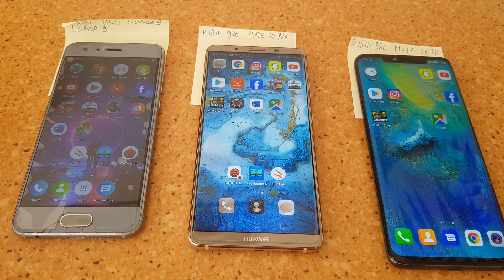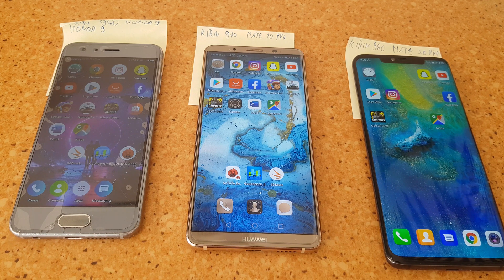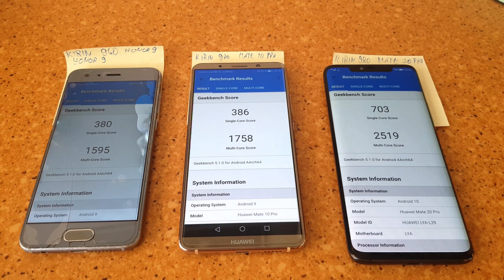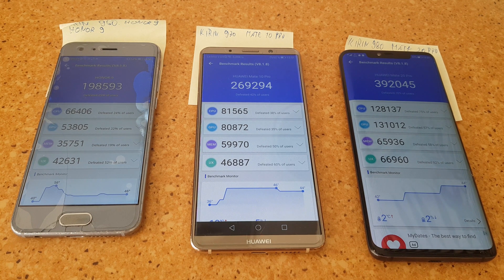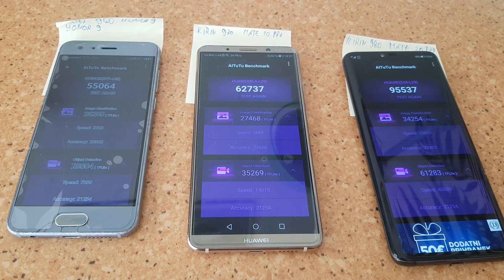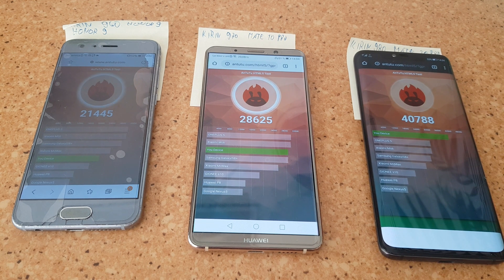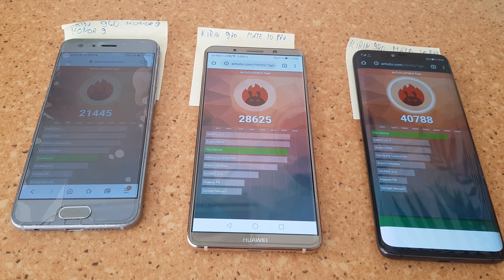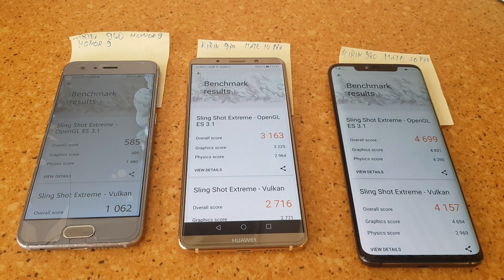kirin 960 vs 970 vs 980 (honor 9 vs mate 10pro vs mate 20 pro)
Honor 9  (kirin 960) , huawei Mate 10 pro (kirin 970) and mate 20 pro(kirin 980) in geekbench 5, antutu, antutu AI, 3d mark